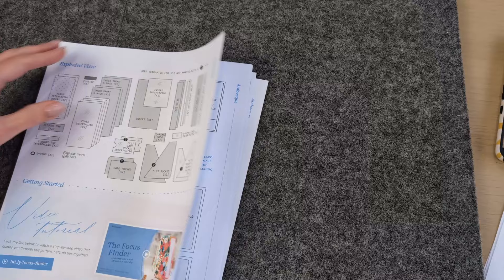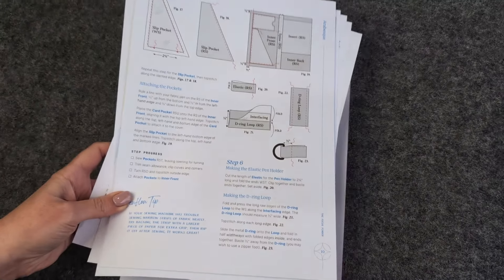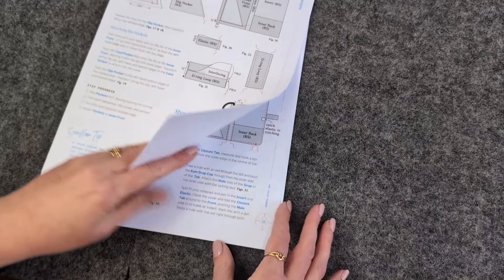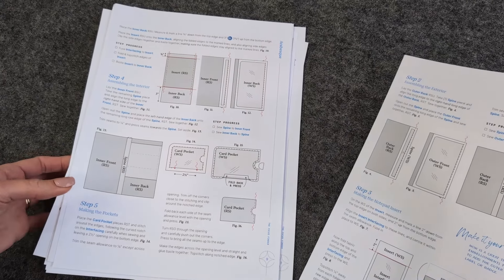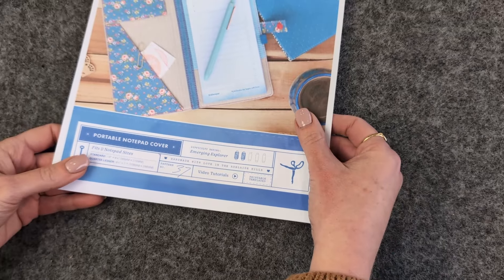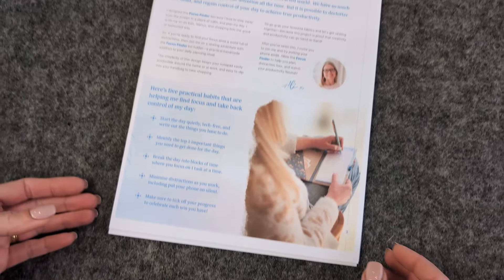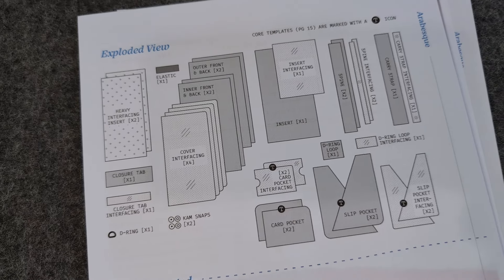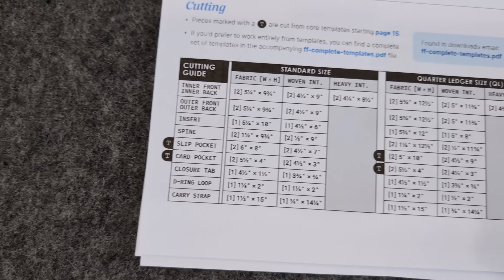Simple Tips To Read a Sewing Pattern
When you open a new pattern, you’re receiving a large amount of information all at once and understandably, this can feel quite overwhelming!
You’re presented with a lot of text, numbers and diagrams all in one go! Here are some simple steps to break down the process so you can feel confident to get started sewing ...